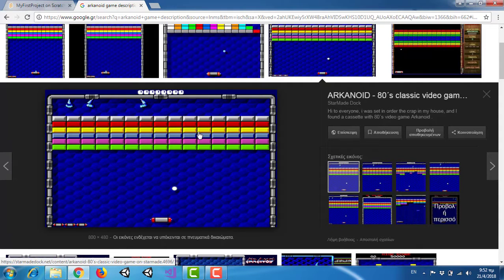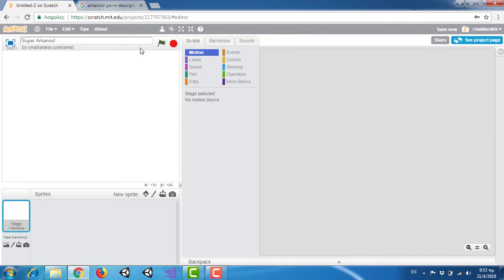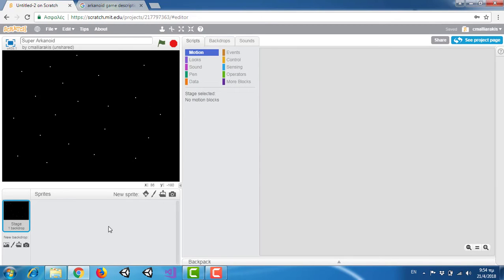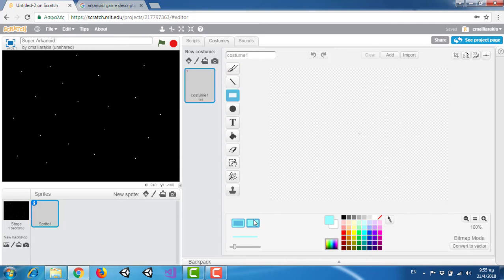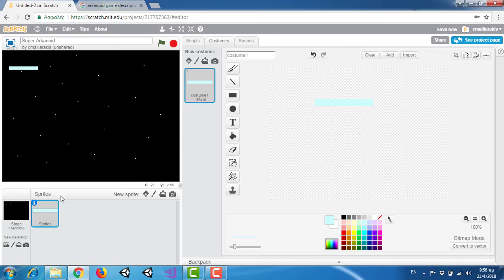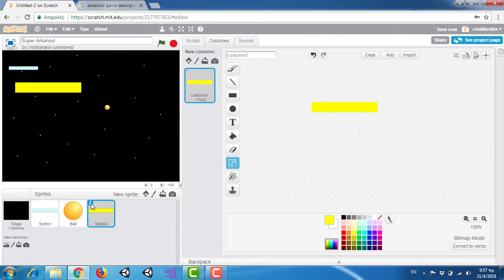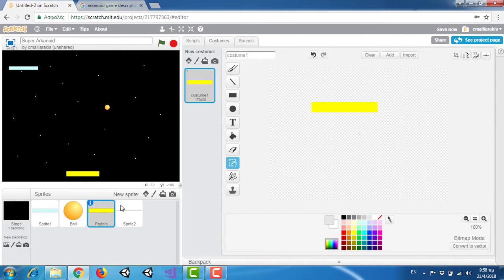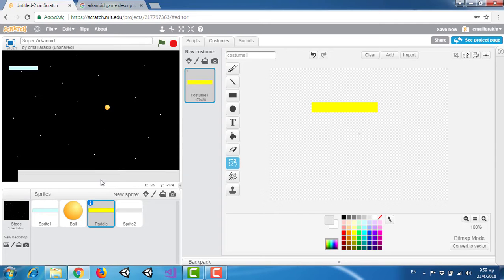21 Creating a Simple Mini Project